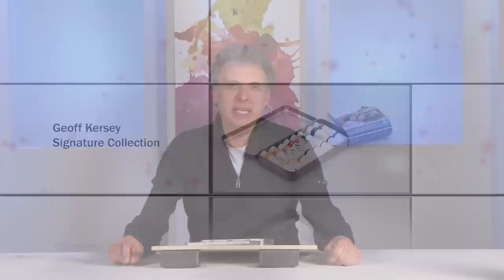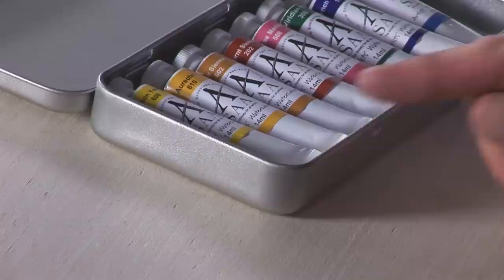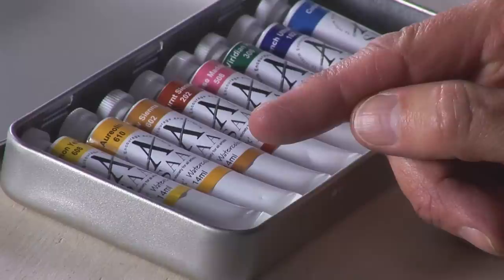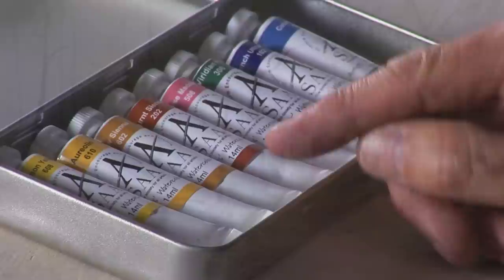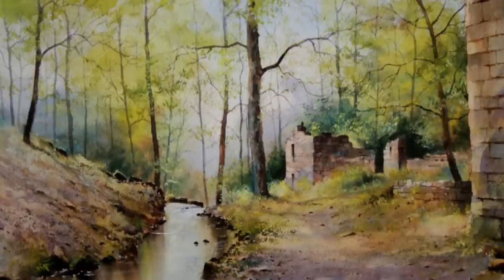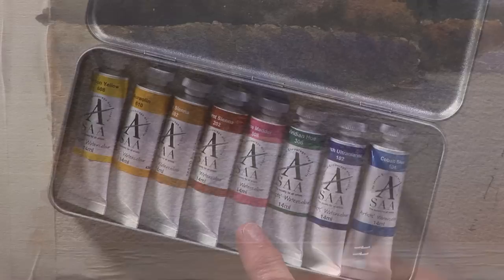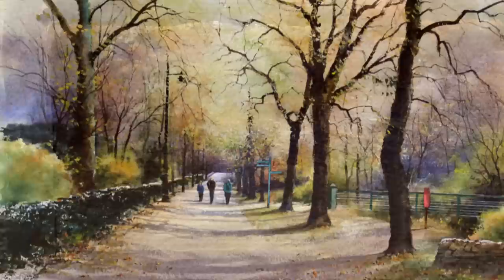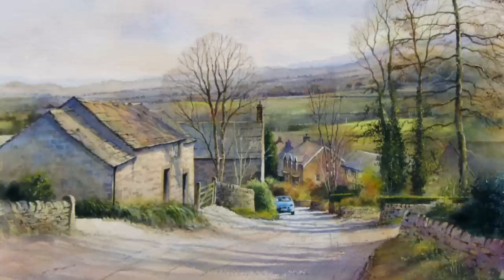Geoff Kersey Signature Watercolour Paint Collection - Demonstration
Join Artist Geoff Kersey as he demonstrates his amazing signature watercolour paint collection, in this informative video. This wonderful paint set is available to buy